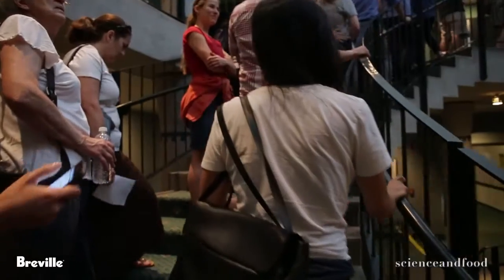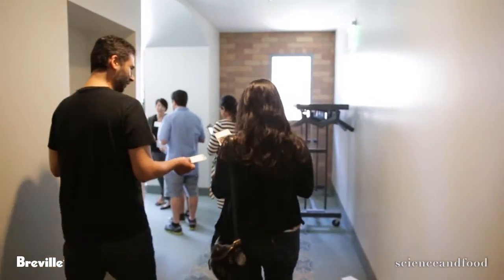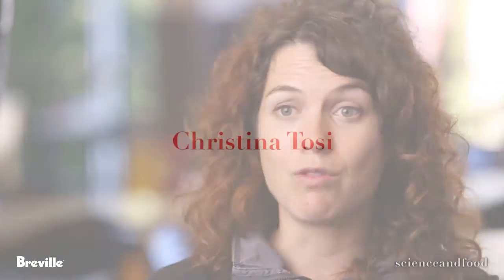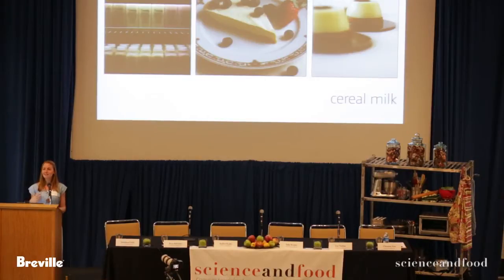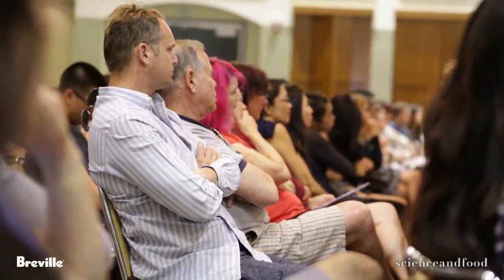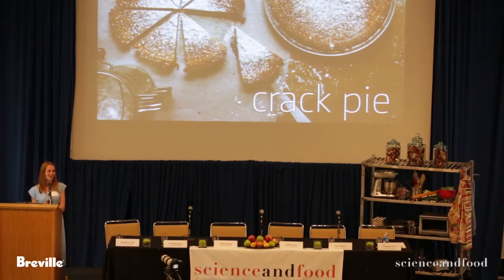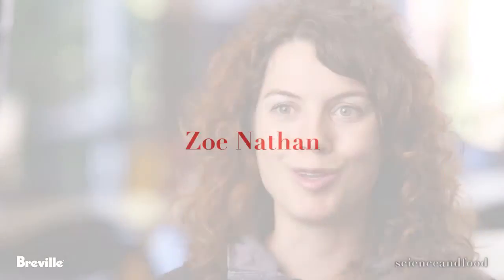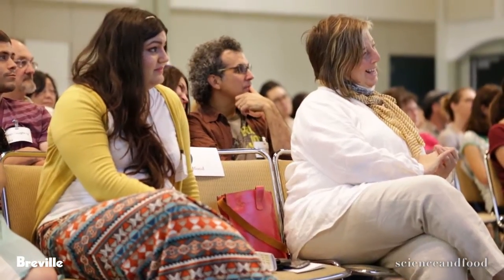Science and Food presents The Science of Pie Lecture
At the Scientific Bake-Off, dessert gurus Christina Tosi and Zoe Nathan shared their unique perspectives on desserts. For example, by using the scientific method Christina Tosi and her team at Milk Bar test one variable at a time to dissect the effects of a single parameter in order to optimize a recipe. Not only does food help students to better understand scientific concepts, but it also provides a tangible way for them to understand and practice scientific method.